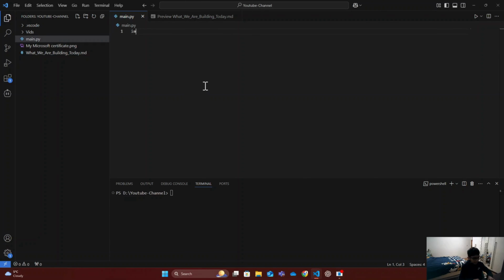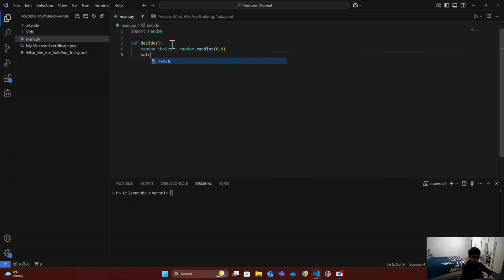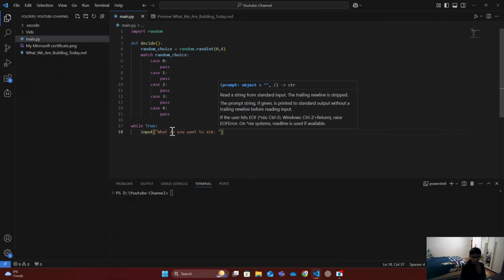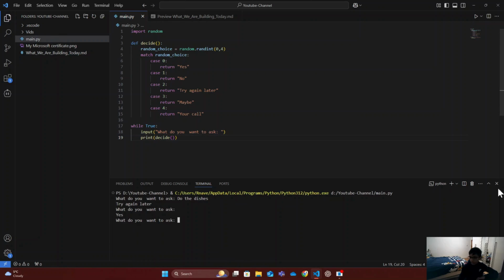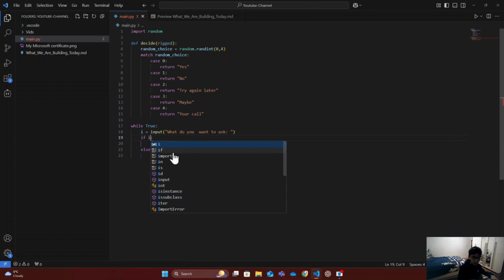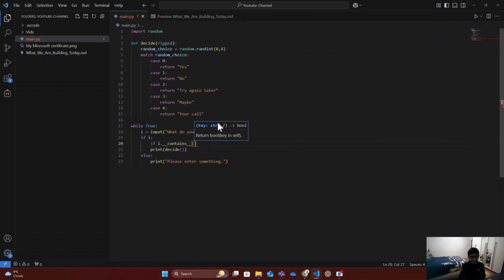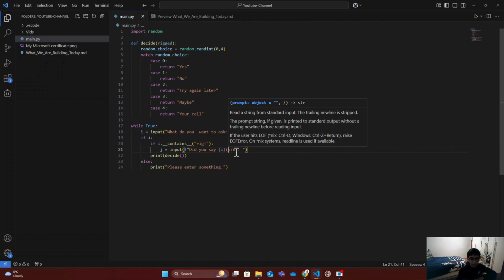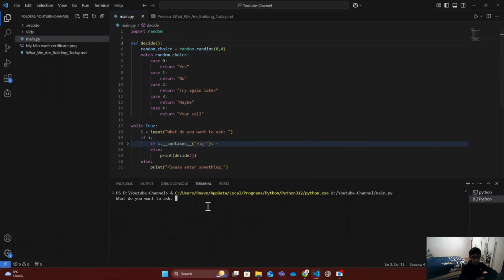Tutorial - How to make a magic 8 ball app.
SHOUTOUT TO ABDULLAH KAYANI AND IBRAHIM IQBAL.

Also my next vid will be more complex as we step away from the CLI.